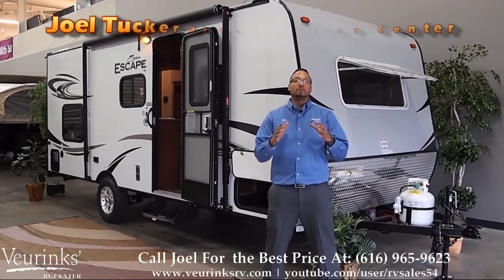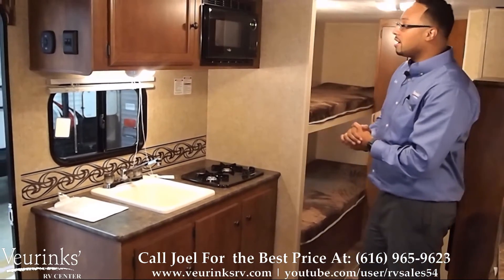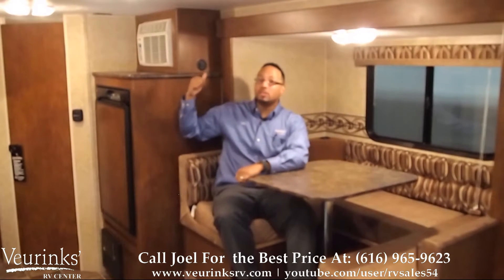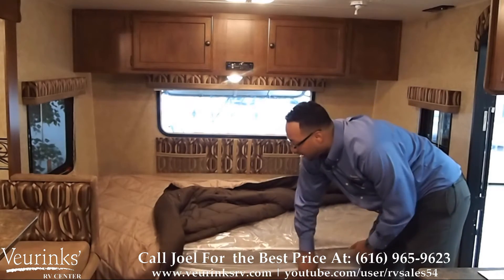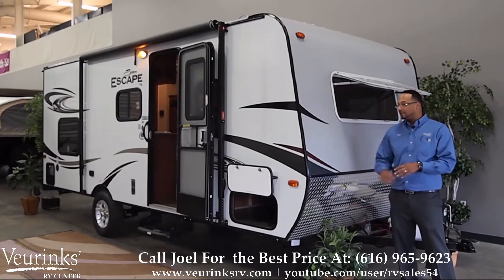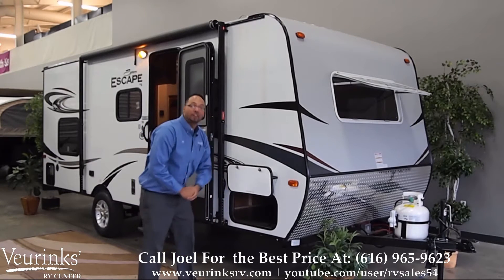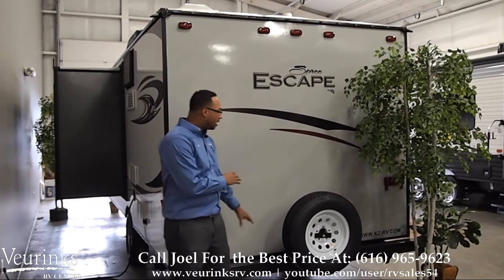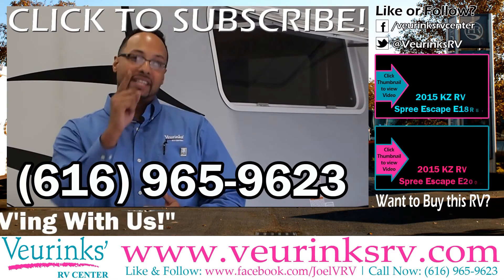KZ RV Spree Escape E196S New Bunk House Travel Trailer 2015 | Grand Rapids, MI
New 2015 KZ RV Spree Escape E196S Bunk House Travel Trailer U-Shaped Dinette Slideout, Dry Weight: 2,800 lbs, Front Bedroom & Rear Bath 1 Slide Floor Plan for sale at Veurinks RV Center 7144 Division AVE S, Grand Rapids, MI 49548